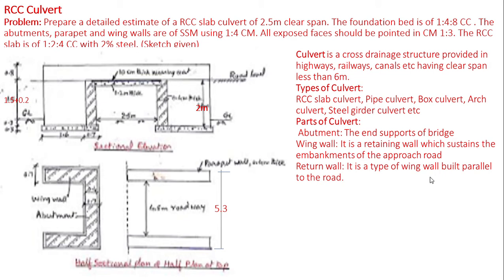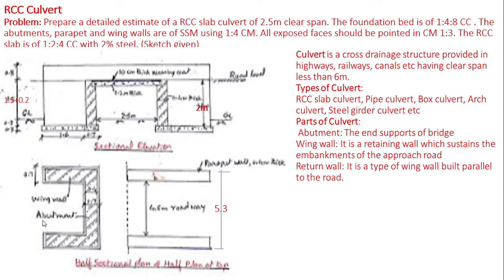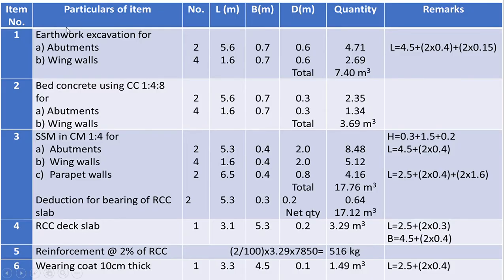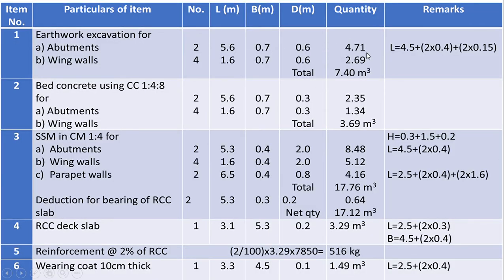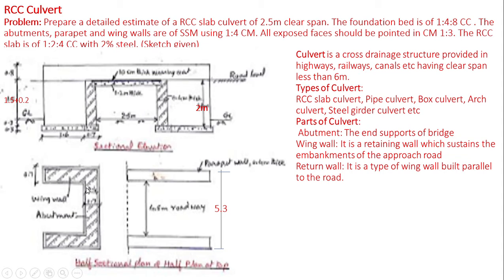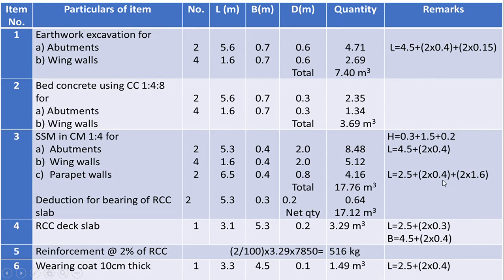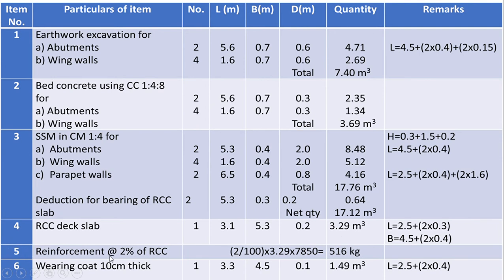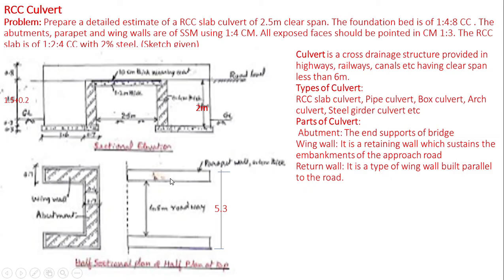Estimate of Slab Culvert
Problem on Estimate of Slab Culvert is done here